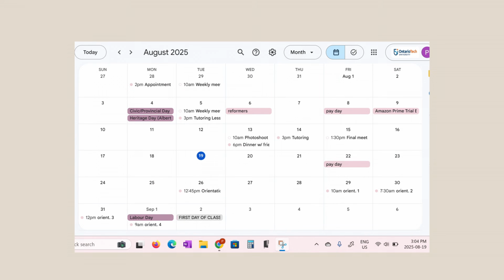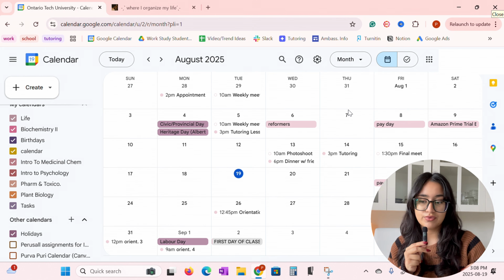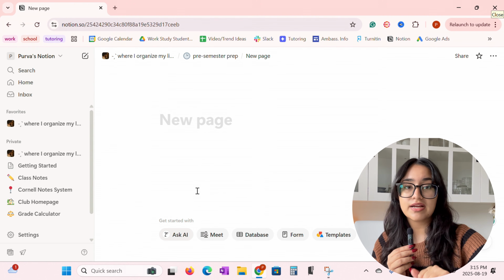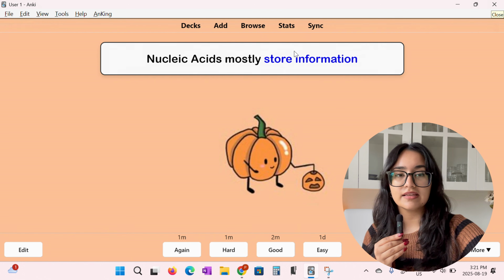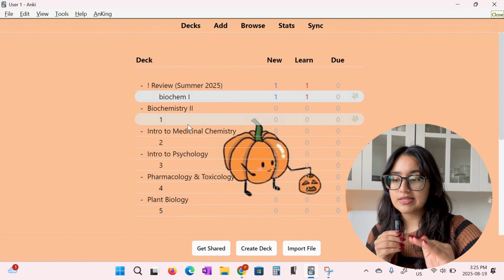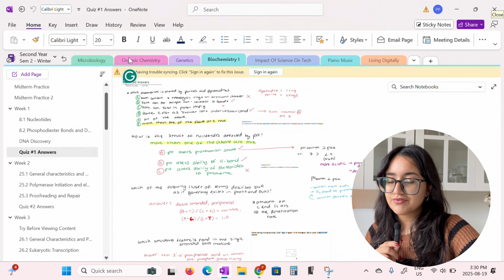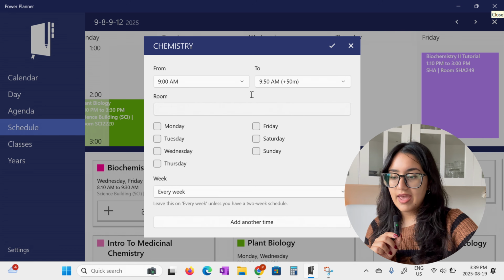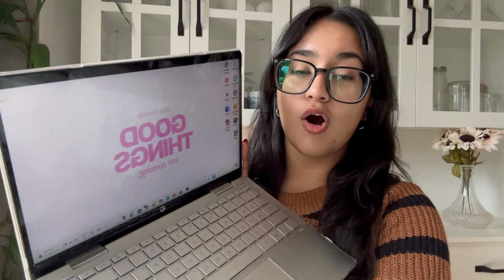5 Essential Apps for Students | Back to School Organization and Productivity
these apps got me through all of high school and now even university. I'm obsessed.

🖤 FAQ
name? → purva (pur-va)
what grade are you in? → Third Year of University
recording device? → iPhone 14

chapters
0:00 Intro
0:21 Google Calendar
1:22 Notion
2:29 Anki
5:20 OneNote
5:58 Power Planner
7:50 Outro